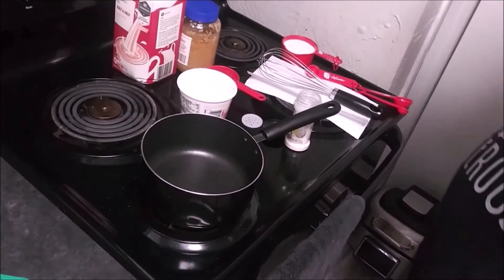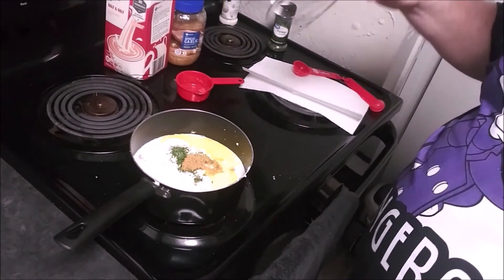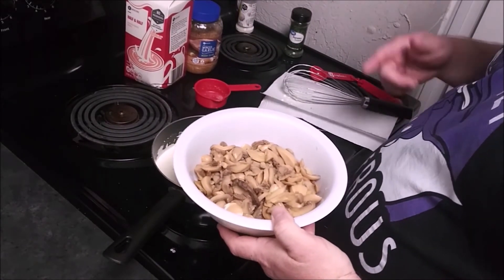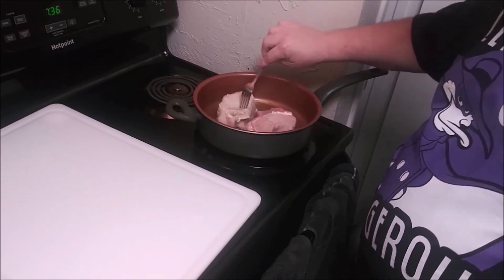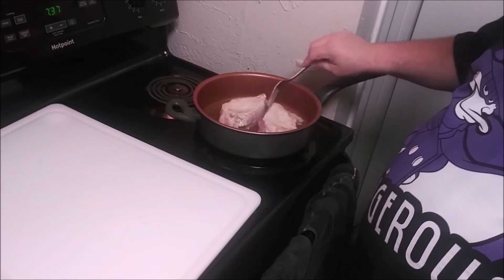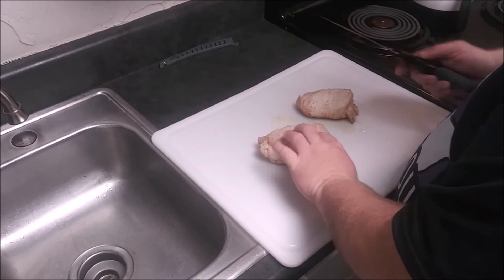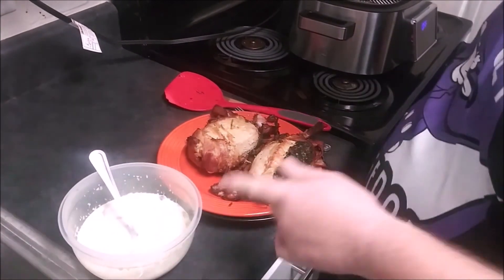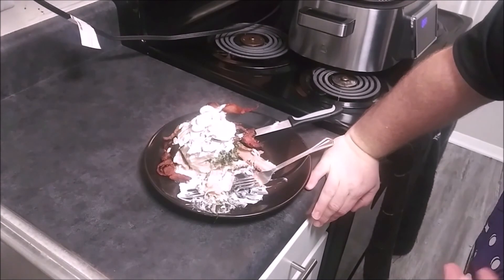THE GREASY FORK BY PATRINOMICON PRODUCTIONS SEASON 1 EPISODE 2